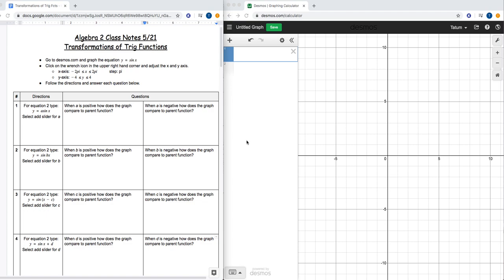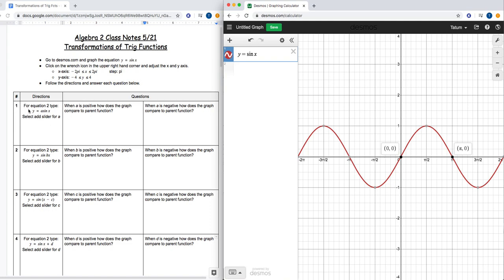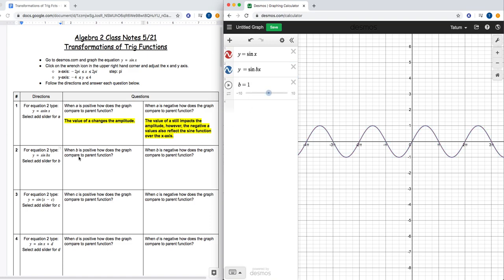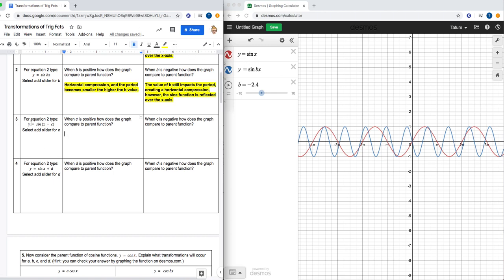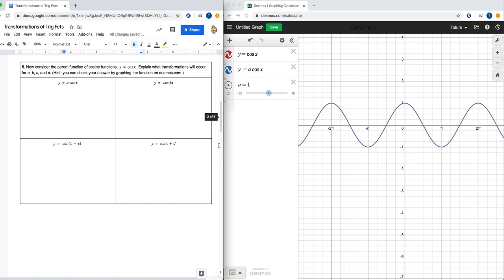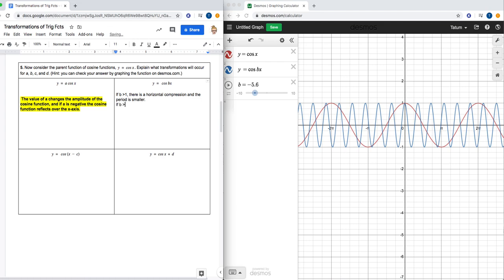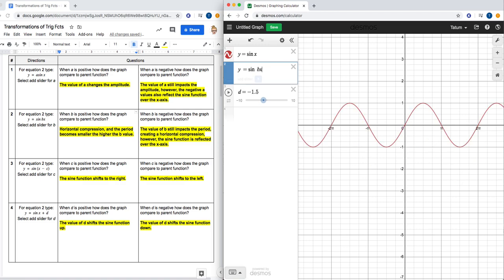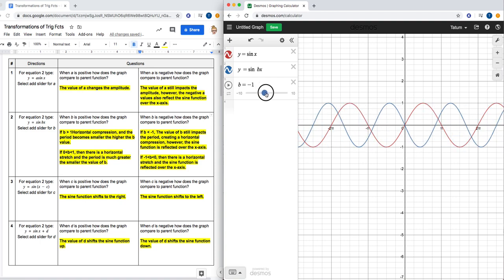Exploring Transformations of Trig Functions